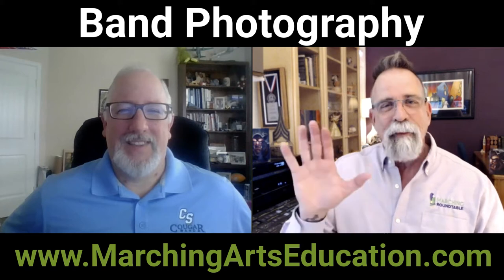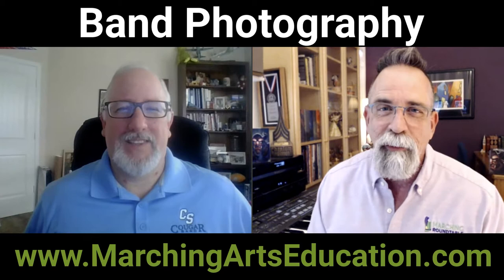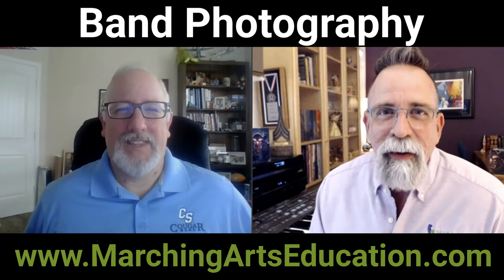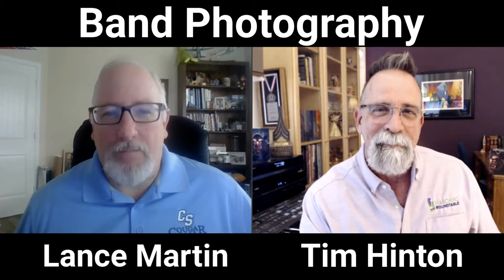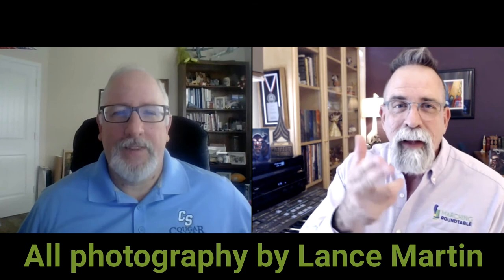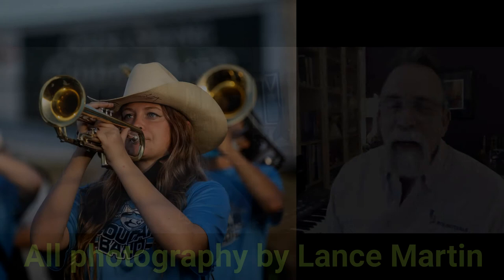UIL Marching Arts Education Lance Martin Band PHOTOGRAPHY 1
VIDEO INTERVIEWS FROM THE UIL STATE MARCHING CONTEST

Marching Arts Education was honored to be a part of the Broadcast team for the 2020 Texas UIL State Marching Contest.  Thank you to all the great educators and parents who shared their expertise and love of the activity in these conversations. Thanks to Box5Media for letting us be a part of the broadcast team See all interviews